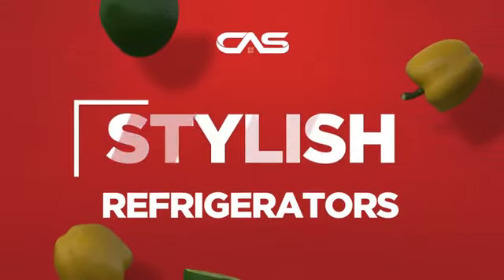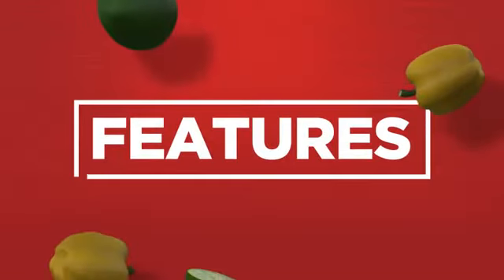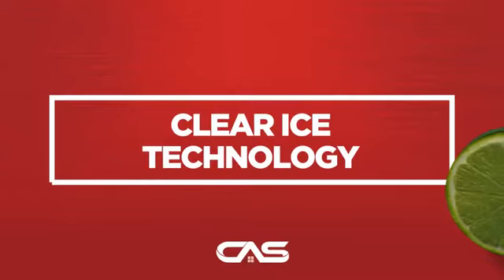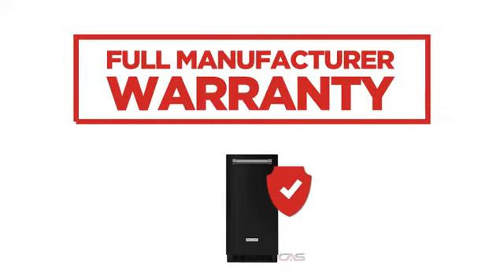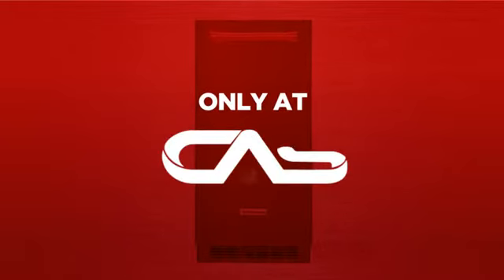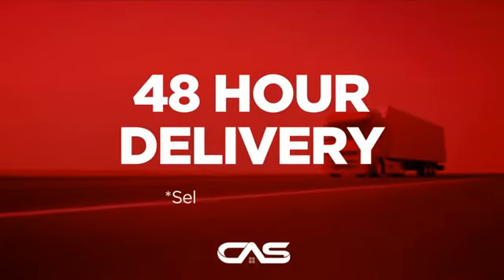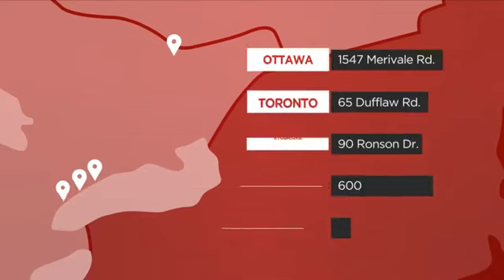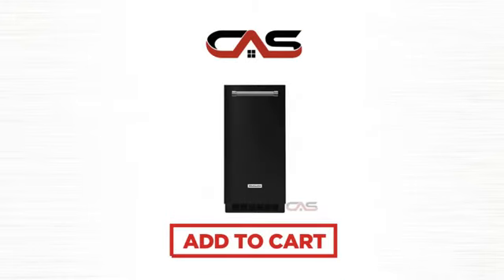KitchenAid KUIX305EBL Ice Maker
KitchenAid KUIX305EBL 15" Wide, Clear Ice Technology, Integrated Filter,
Professionally Inspired Design, Max Ice Feature, Holds 35 Lbs Of Ice.